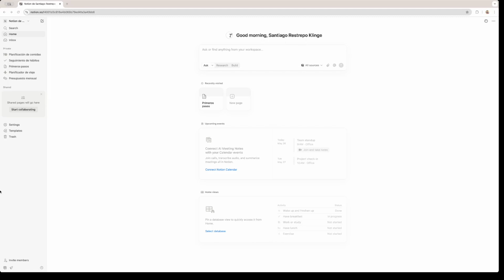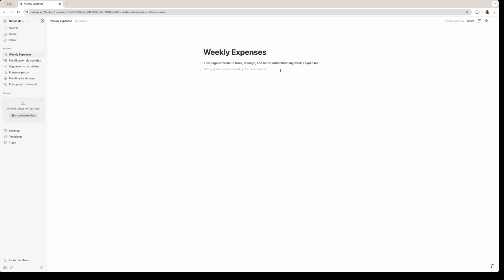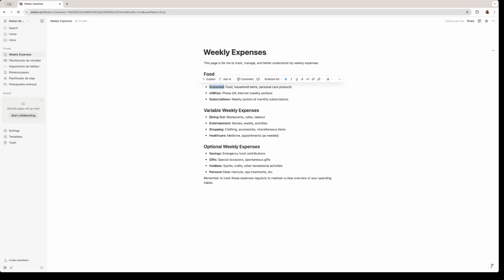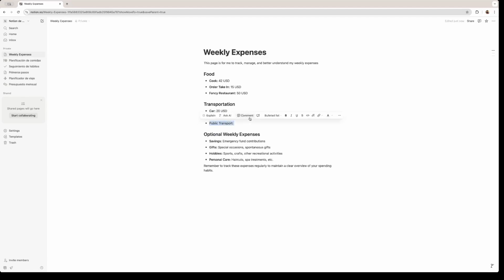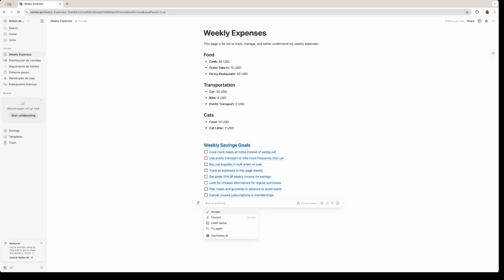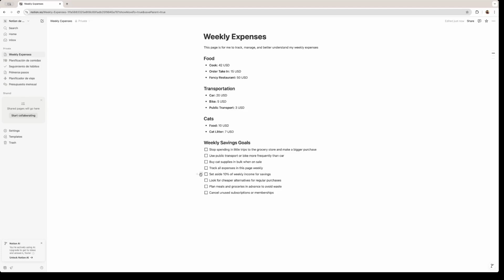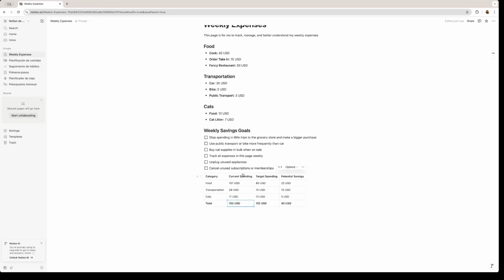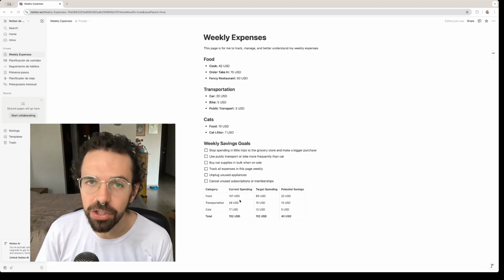Notion for Beginners: How to create your First Page & Mastering Blocks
Learn how to master your personal finances using Notion in this step-by-step tutorial. We start by setting up a new page and utilizing Notion AI to instantly generate comprehensive lists for weekly expenses, covering categories like food, transportation, and pets. You will see how to customize these lists with specific costs, create actionable to-do blocks for saving money, and generate a dynamic table to compare current spending against target goals. This guide makes organizing your financial life simple, automated, and visually appealing.

00:00 - Introduction to Notion
00:45 - Creating Your Expense Page
01:54 - Using AI to List Expenses
02:27 - Tracking Food Costs
03:14 - Adding Transportation Details
03:58 - Managing Pet Expenses
04:54 - Setting Weekly Savings Goals
06:42 - Generating an Automated Expense Table
08:10 - Final Review & Conclusion